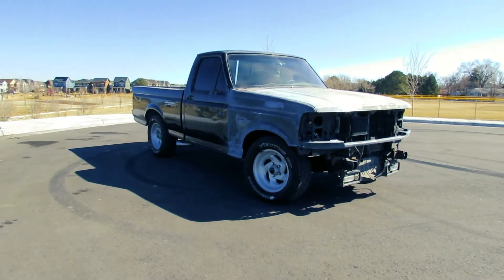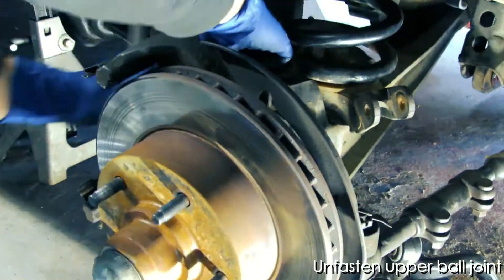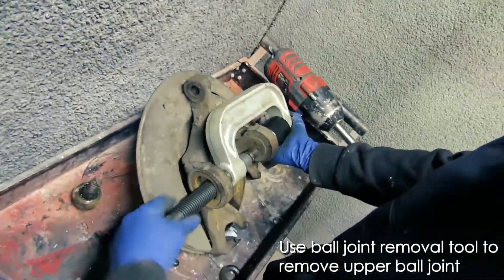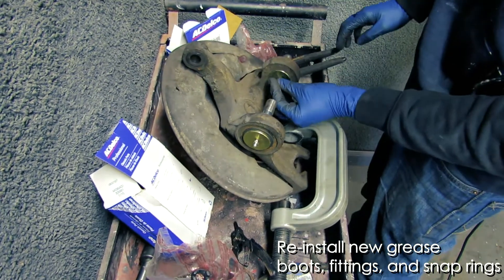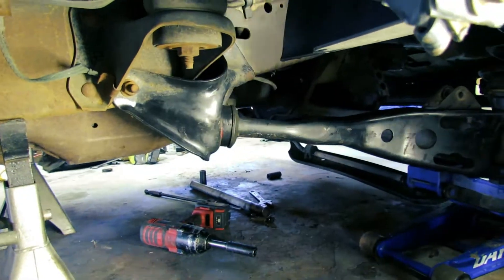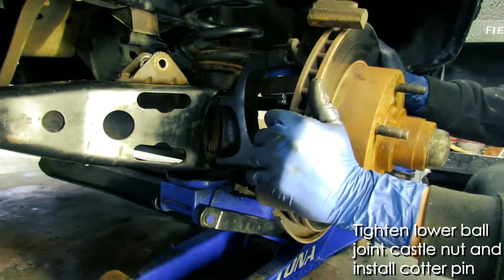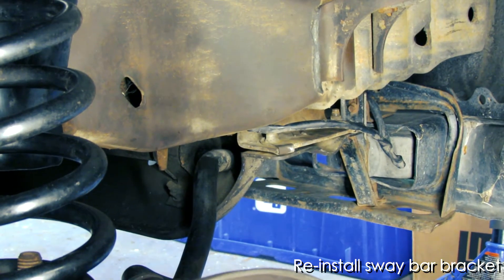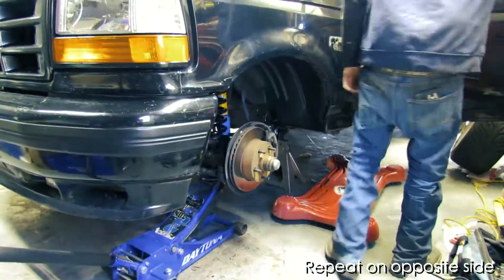1995 Ford Lightning F150 Restoration - Ball Joint and Shock Replacement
In part 1 of this Lightning restoration, follow along as we replace the ball joints and front shocks on the 1995 Ford F150 Lightning pickup